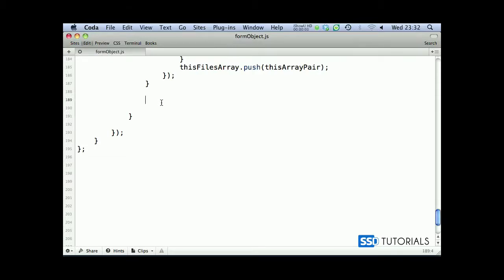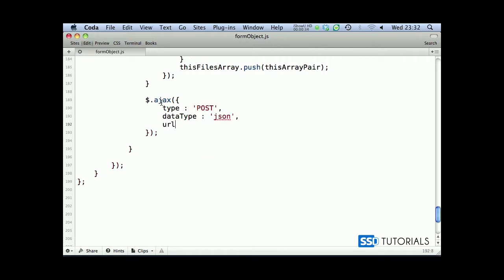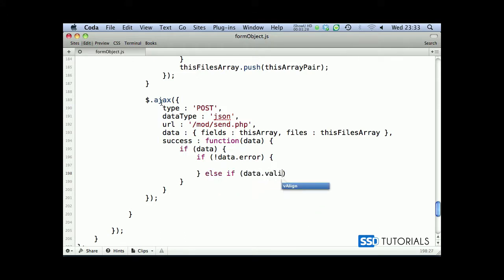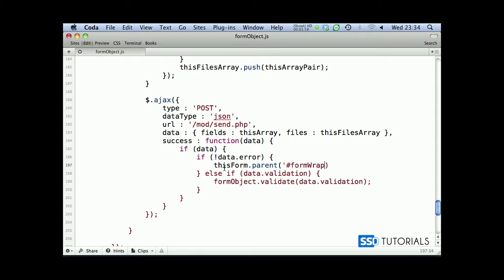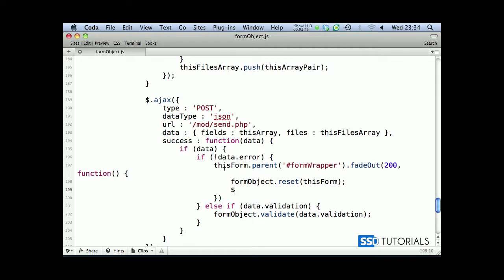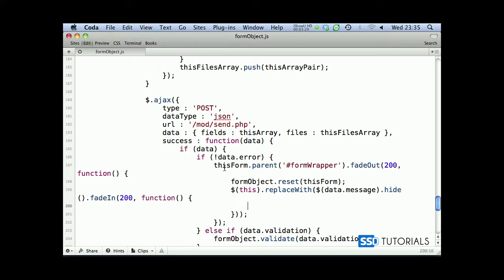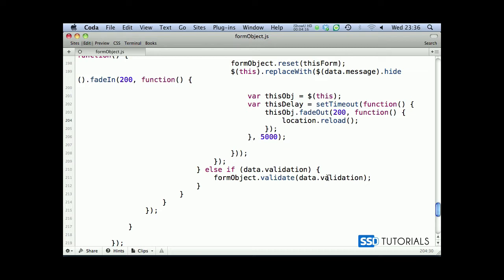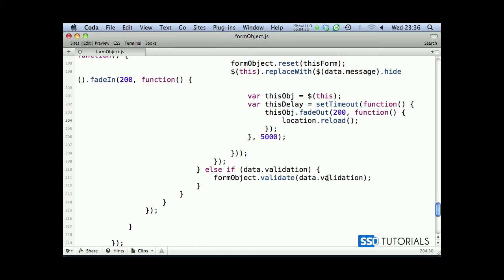02-10: jQuery Ajax